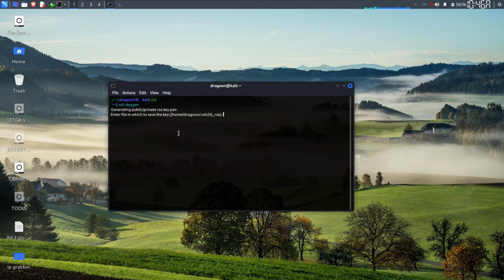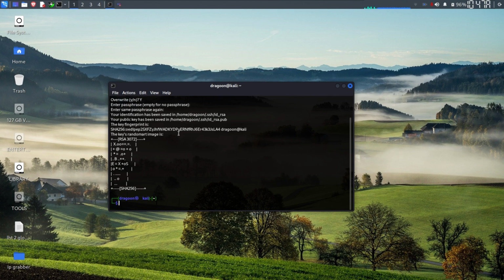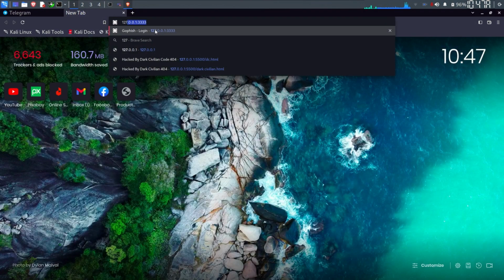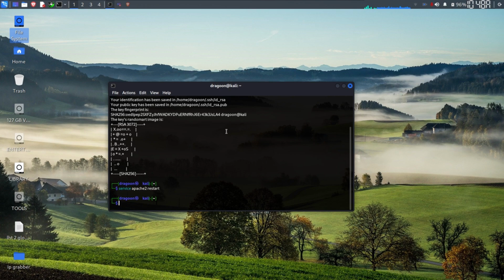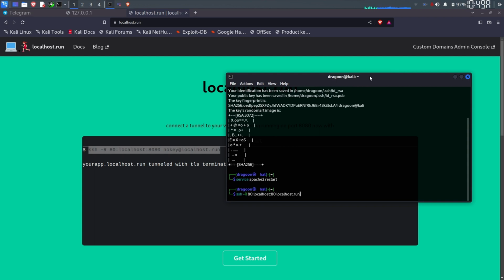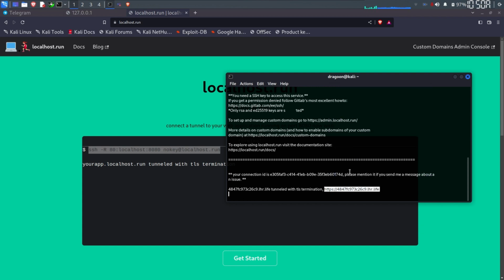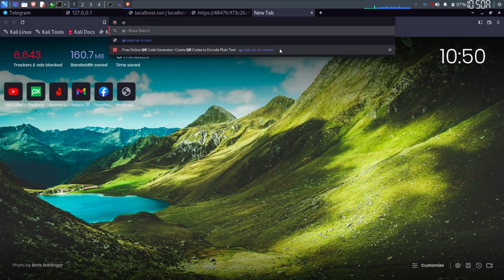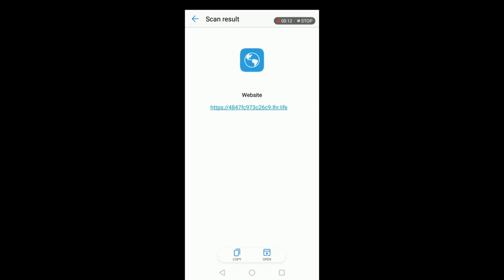How to Convert localhost into Public URL without ngrok?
I made this without NGROK because when you start ngrok every time you need to generate a key. That's really awful. You won't able to send links to people more than once.